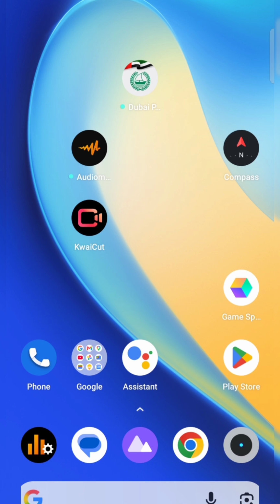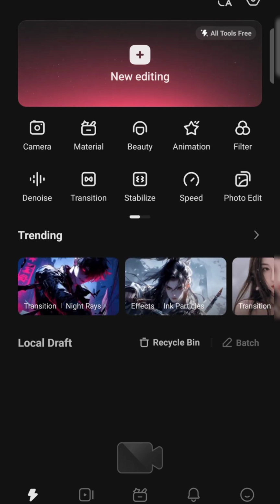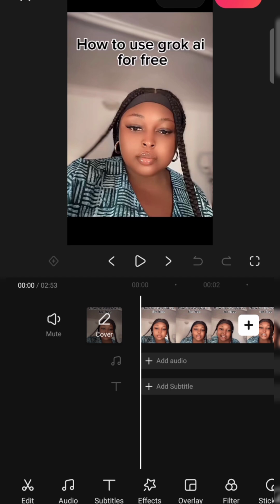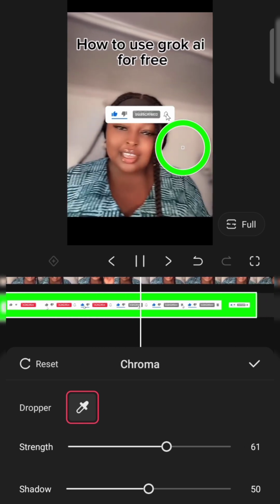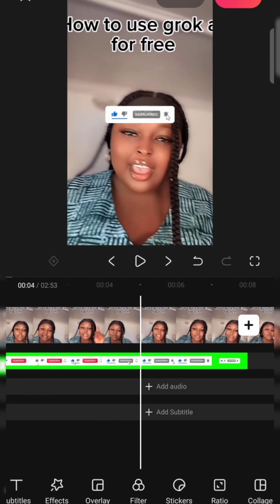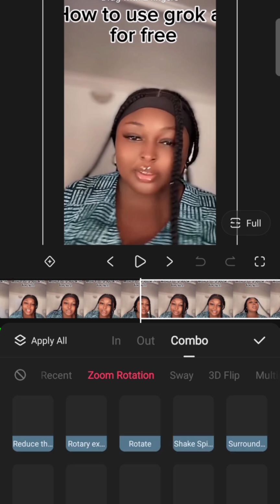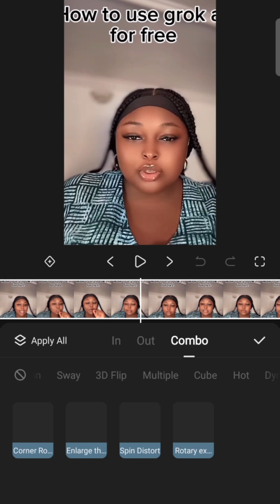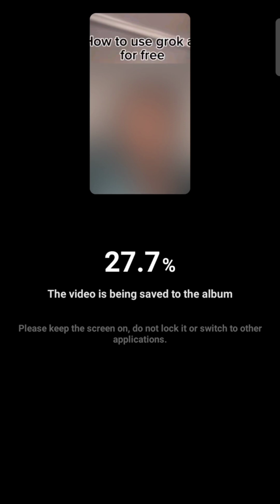Free editing app part1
🔥 Want CapCut Pro features for FREE? In this video, I’ll show you legitimate ways to access premium editing tools and create professional videos without breaking the bank! 🎬